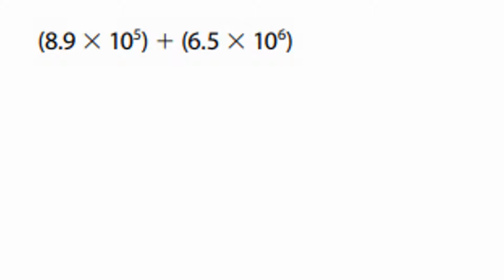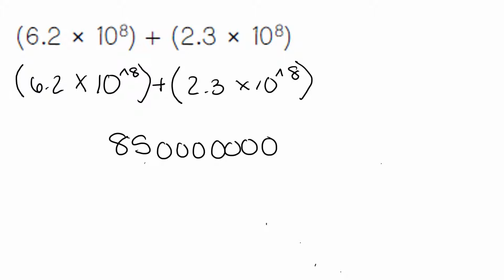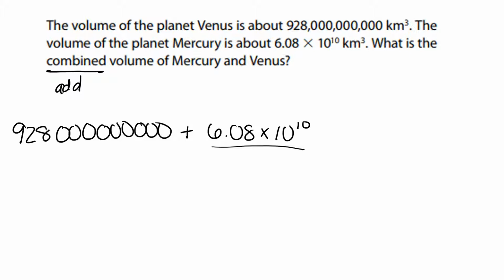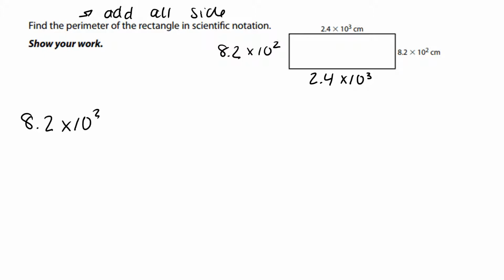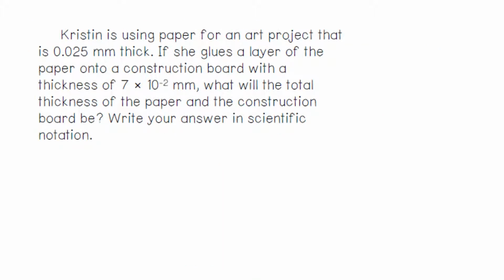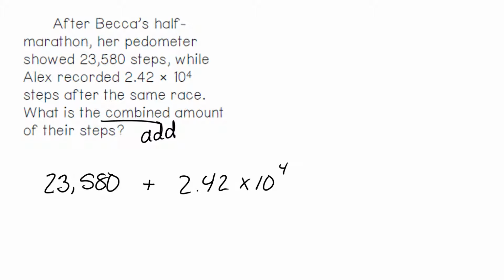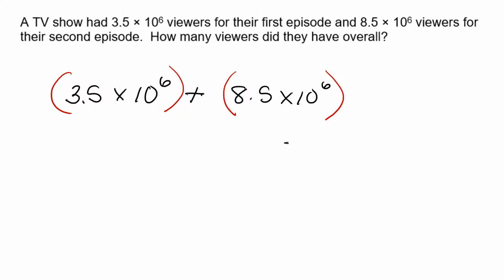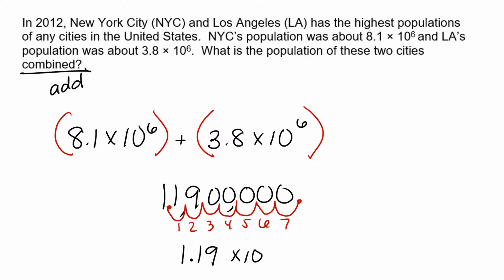Adding in Scientific Notation Instructional Video